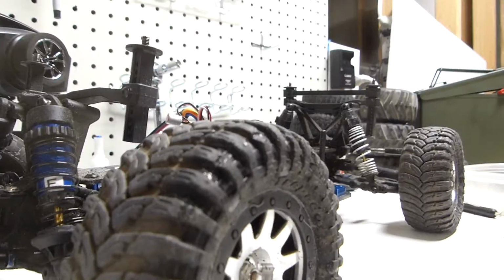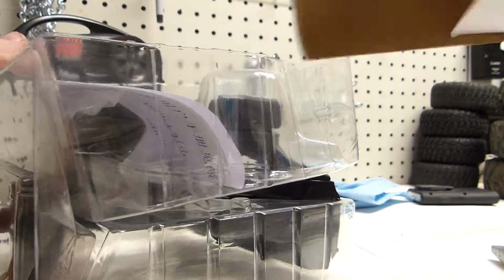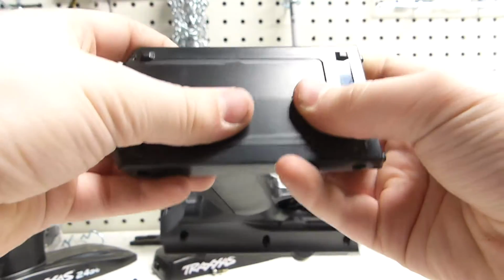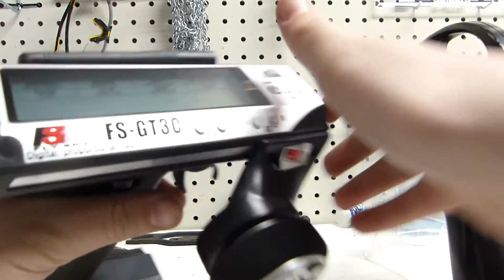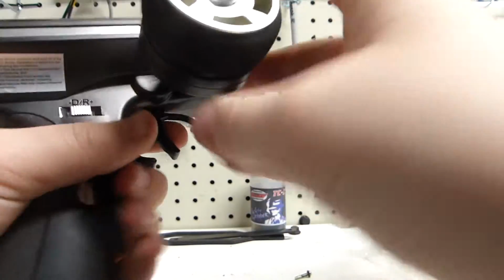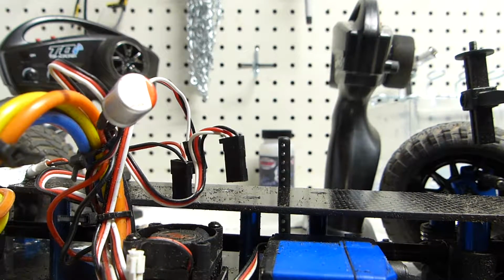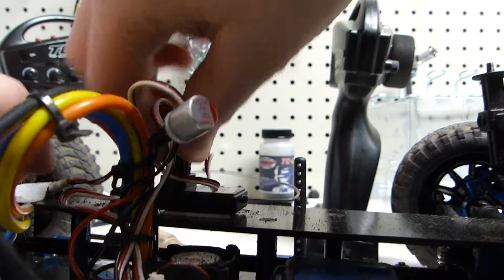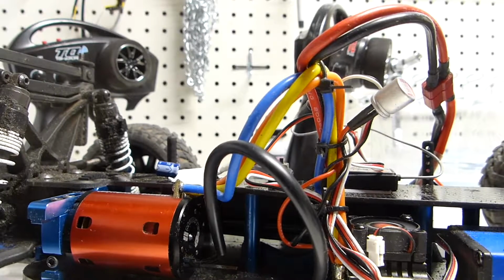How-To RC | Ep. 2: FlySky FS-GT3C Remote - Trackmonster, Slash 4x4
Hey Guys! Today I am upgrading my Traxxas Slash 4x4 with this FlySky radio. It makes the truck handle a lot better and I am really in love with all the options.